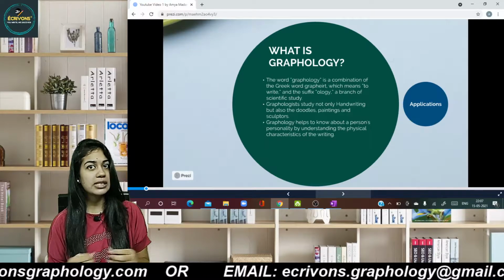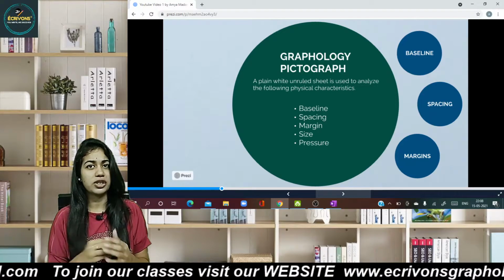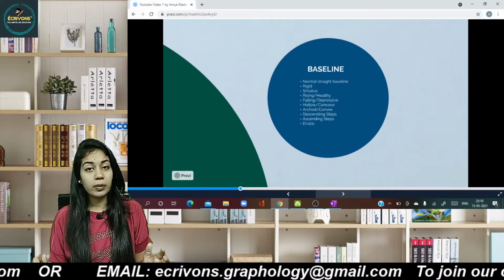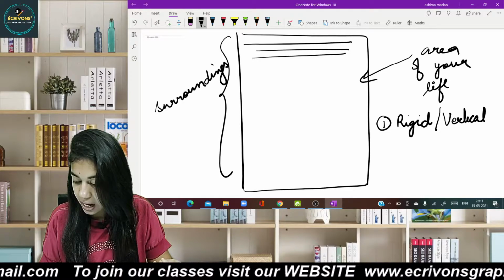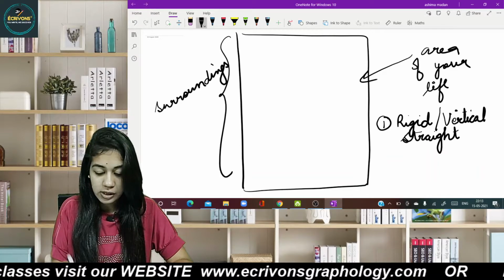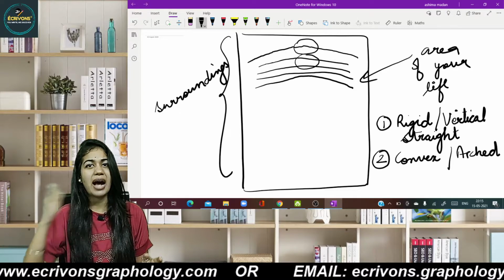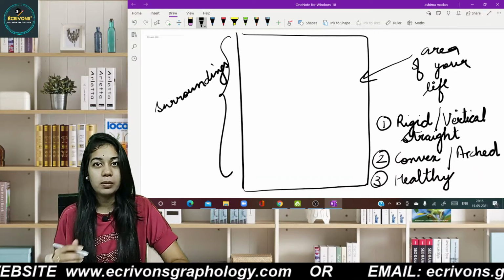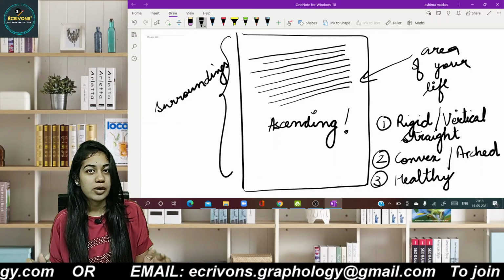BASELINES IN HANDWRITING : By- Amya Madan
The imaginary line that is formed when you write on a plain unruled sheet is called a Baseline.
Baselines in handwriting can tell various aspects of their personality, the kind of mental energy people put to reach their goals and their outlook towards life.
In this video, some types of baselines are explained, how you can identify them and what all they reveal about your personality. If you wish to learn further, join our classes.

Amya Madan is a Certified Handwriting and Signature Analyst. She is the Founder of Écrivons-You Write, We Discover. She has done over 4000+ analysis within a short span of 2 years and has helped in Personality transformation of a lot of people.
She is a member of WICCI-India Malaysia business council.
She is a mentor at ANON Global Foundation and was awarded for her commendable work as the Speaker during Covid Crisis Response Initiative.
She is also a mentor at Prowisdom
She has completed over 50+ workshops and webinars across schools and colleges to make people aware about the importance of Graphology.
She has also been interviewed on various platforms to share her journey as an entrepreneur such as IconTalks, WeTransform show, HerSuccessBits, Know Your Entrepreneur etc.
She has also been invited on various podcast platforms and as a Guest Speaker by various colleges, schools and B-schools.

Not just this, she is an author too and has recently published her first book- WRITE YOUR OWN HAPPINESS , which is one of its first books which lets the readers know what is stopping them from becoming happy through their Handwriting and ways to find that happiness.
She has recently also won the recognition as the Youth Face of India 2021 (1st Runner Up).

You can also get your Handwriting analyzed and transform your Personality!!